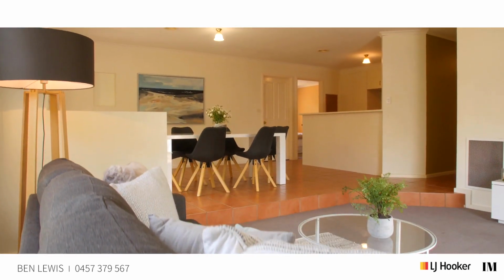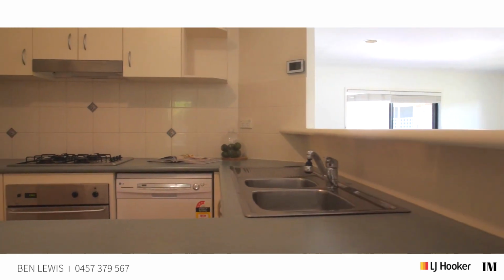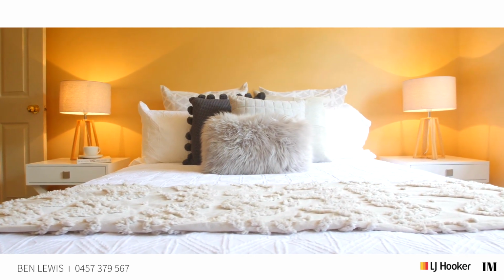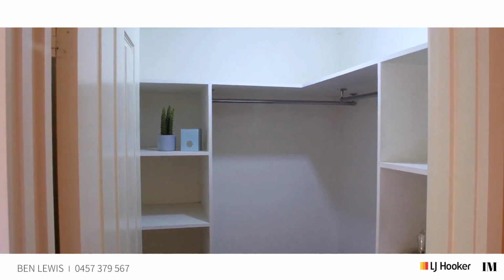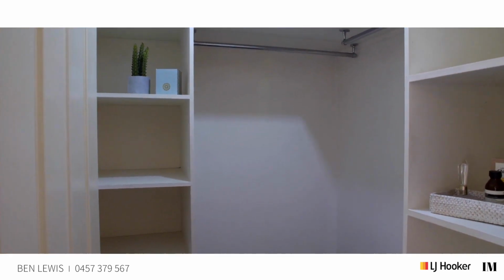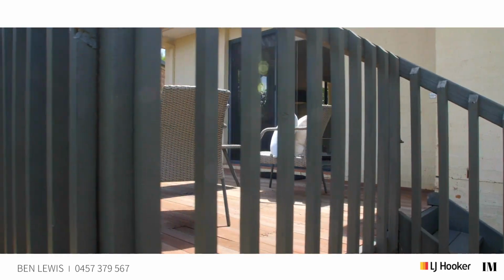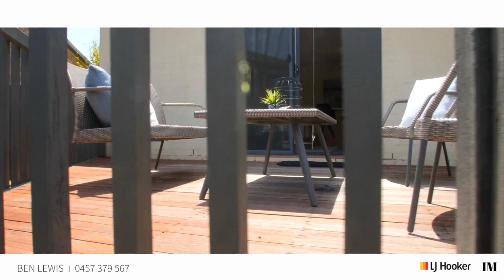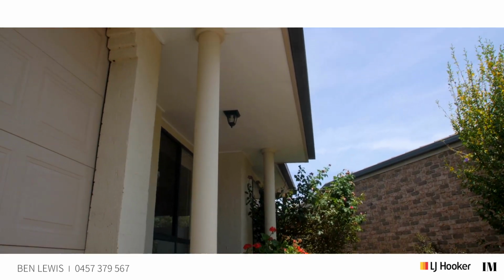47 Kangaroo Cl - LJ Hooker Kaleen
Nicholls-47 Kangaroo Cl